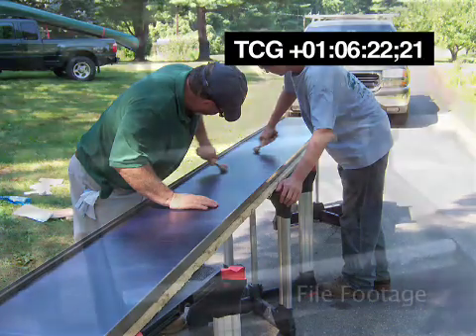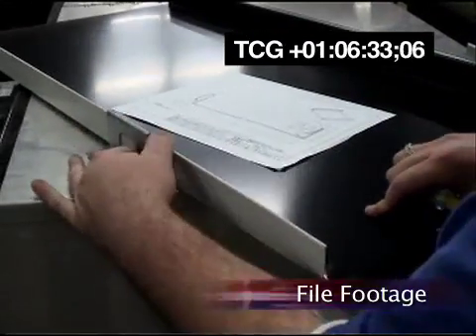21st century business